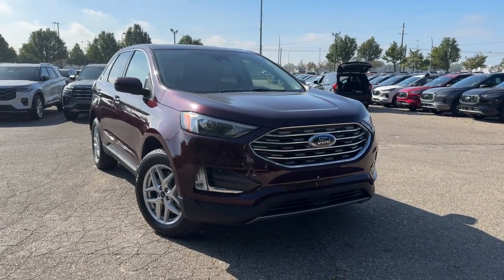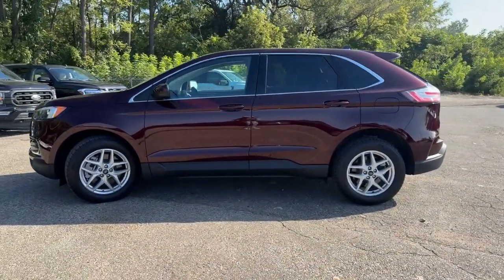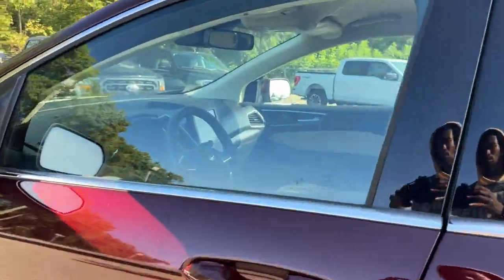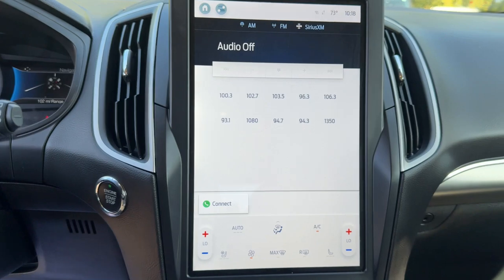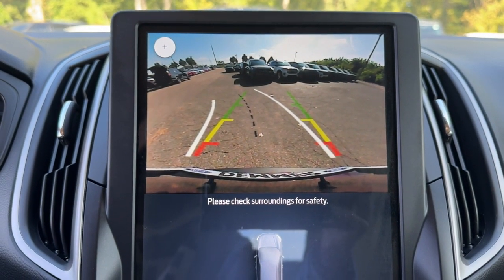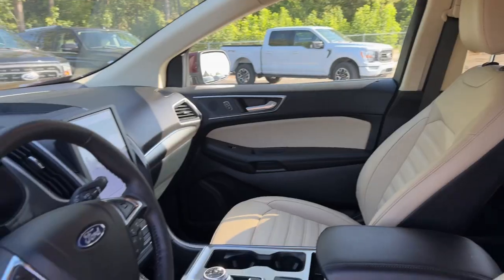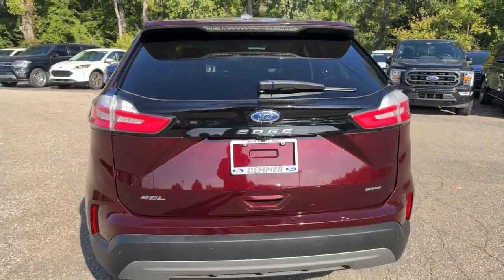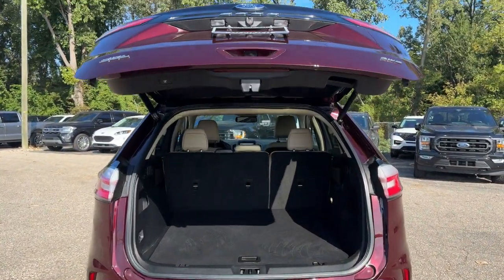2022 Ford Edge SEL Wayne, Livonia, Belleville, Plymouth, Canton MI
Pre-Owned 2022 Ford Edge SEL available at Jack Demmer Ford located in 37300 Michigan Avenue, Wayne, MI, 48184. Servicing the Wayne, Livonia, Belleville, Plymouth, Canton area.

Can you see yourself in the  2022  Ford Edge.  This stylish, versatile Edge delivers comfort, confidence, and capability. Its spacious, refined cabin, smart tech, sophisticated style, and many convenience features make it ideal for everything from the daily commute to epic family road trips.  These are just some of the great options this vehicle comes with: Heated Steering Wheel
, Convenience Package, 360 Degree View Car Camera, Wireless Charging Station, Navigation System, Keyless Entry, Remote Engine Start, Power Passenger Seat, Heated Mirrors, Fog Lamps. Life is short. Make the most of it. Get into this smart, sophisticated Edge, and make every drive count. Our team will give you an outstanding test drive experience. Stop in today!